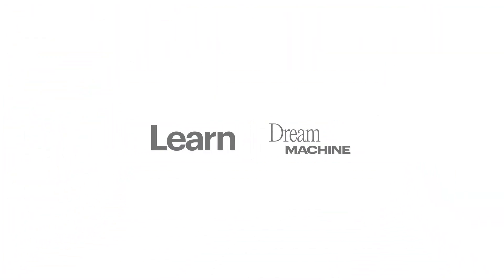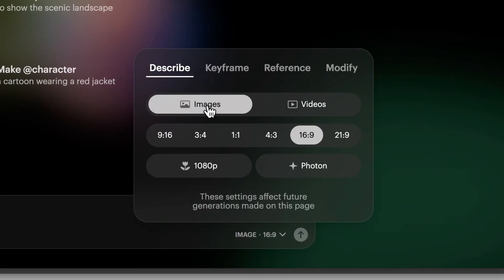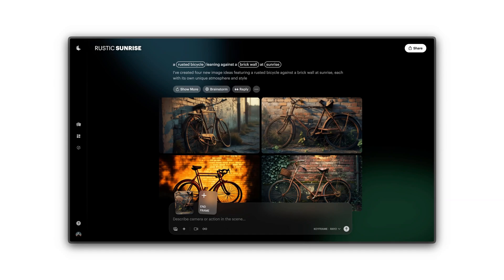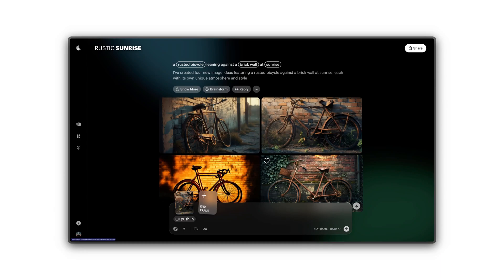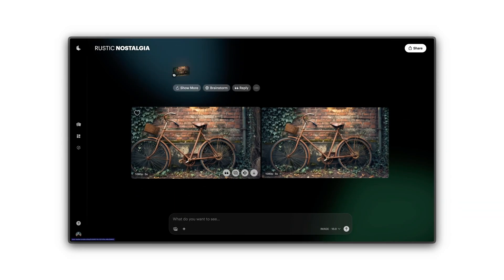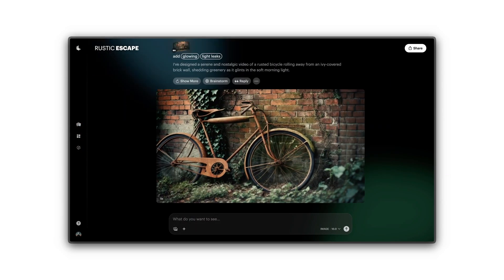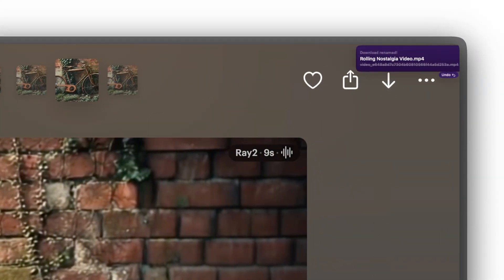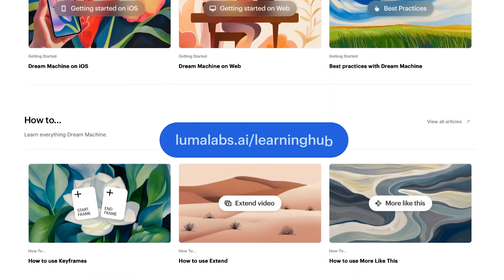Using Image to Video in Dream Machine by Luma AI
How to bring your still images to life with motion using Image to Video in Dream Machine by Luma AI. This quick tutorial walks you through how to turn any generated image into a cinematic video right from your browser.

Perfect for creators looking to add movement, mood, and story to their visuals in just a few clicks.

What You’ll Learn:
- How to generate an image from a text prompt
- How to turn your image into a smooth, cinematic video
- How to use camera motion and model settings for the best results

Pro Tip
Try out different camera motions and scene prompts to shape the tone and perspective of your video.

Chapters:
00:00 – Intro to Image to Video with Dream Machine
00:08 – What You'll Learn
00:14 – Accessing Dream Machine on Web
00:22 – Writing a Prompt & Generating an Image
00:28 – Example Prompt: Rusted Bike
00:34 – Why This Prompt Works
00:41 – Generating the Image
00:45 – Making a Video from Your Image
00:49 – Using the Video Composer
00:56 – Choosing the Right Video Model
01:08 – Adding Camera Motion & Scene Description